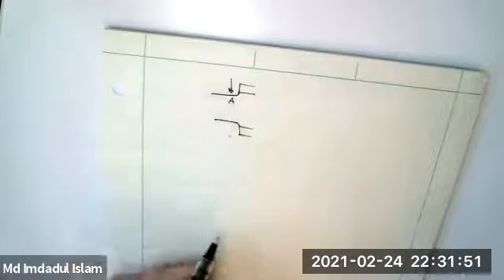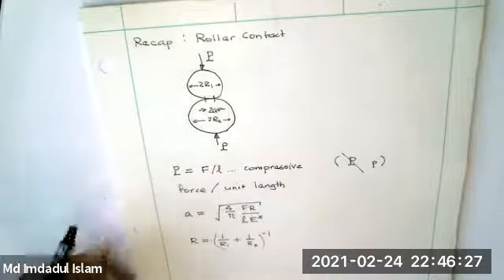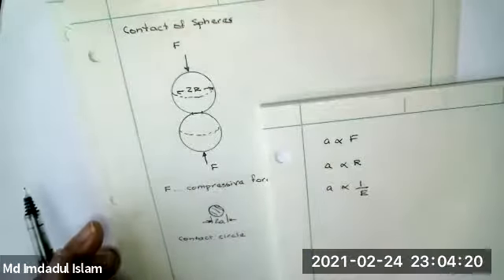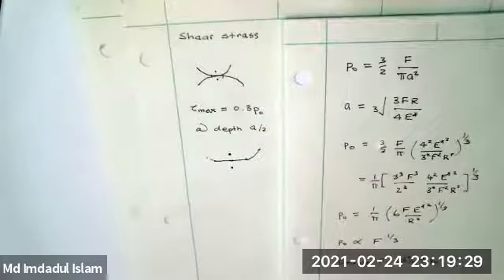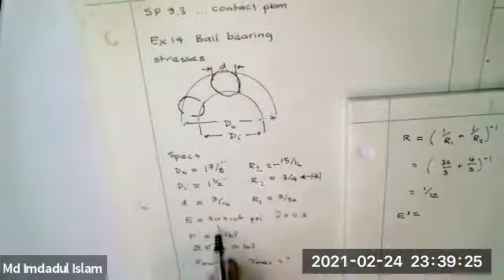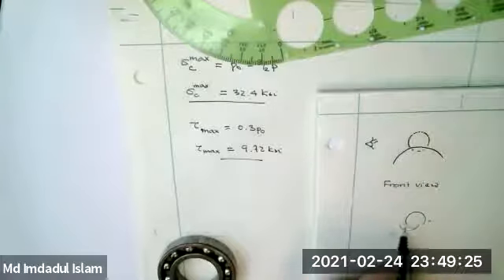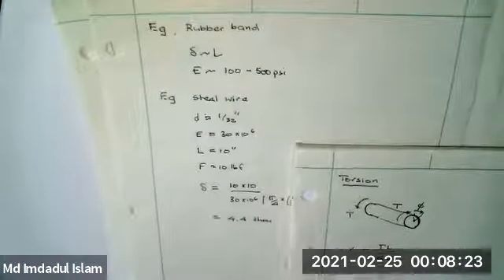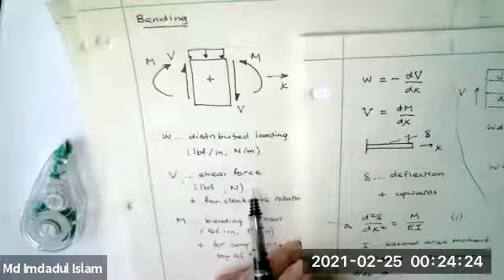ME 4224 Machine Design Lecture 8, February 24, 2021